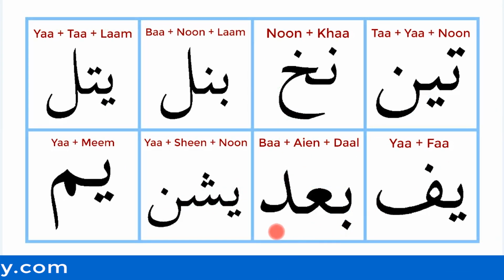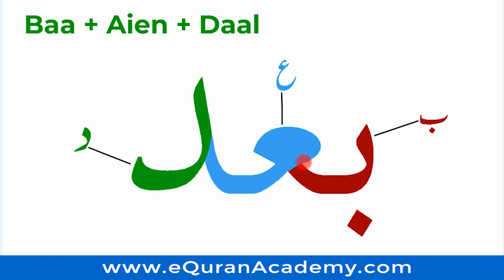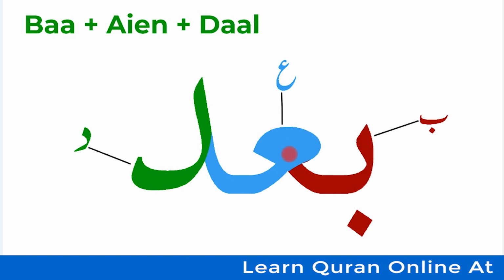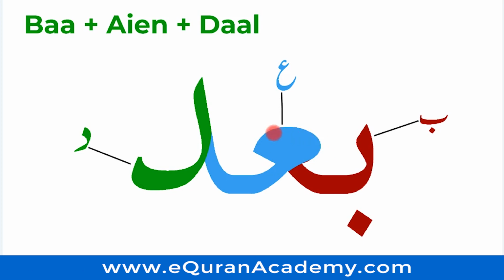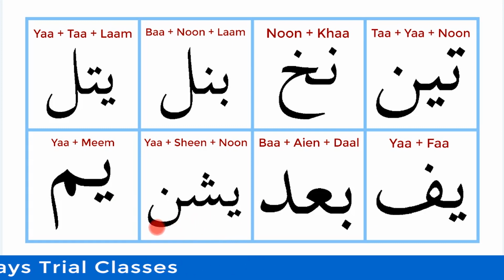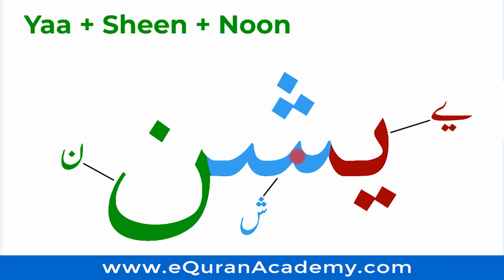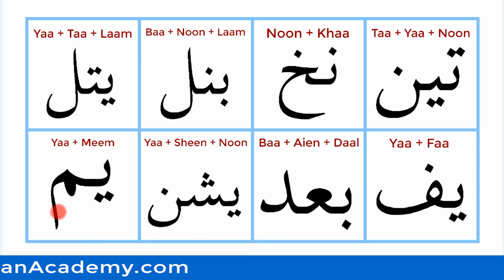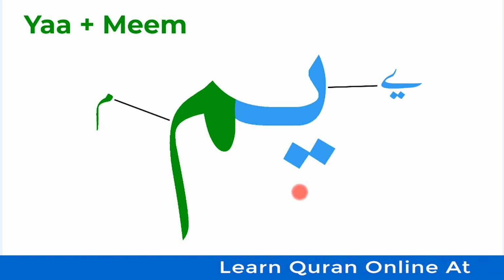Noorani Qaida Lesson 2 Part 8 - Quranic Arabic for Kids - Quran Noorani Qaida Lesson 2 in English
Today we learn Quran Noorani Qaida Lesson 2 Part 8 in English. Basic Lesson of Quranic Arabic for Kids and Adults simple english. Learn quran norani qaida lessons online on our website.

About eQuranAcademy.com

eQuranAcademy.com is the first organization by world famous Qari”s that facilitates learning of The Holy Quran with Tajweed online.